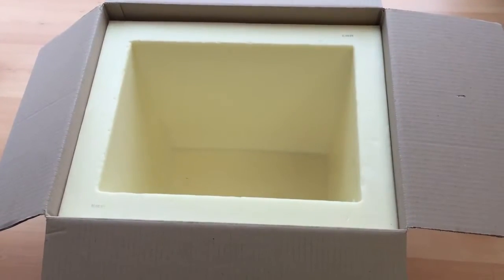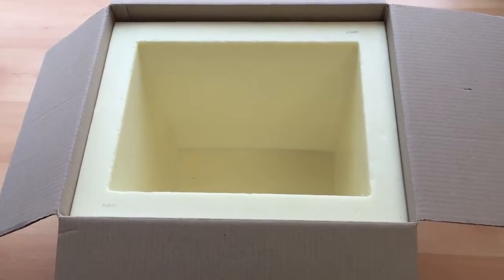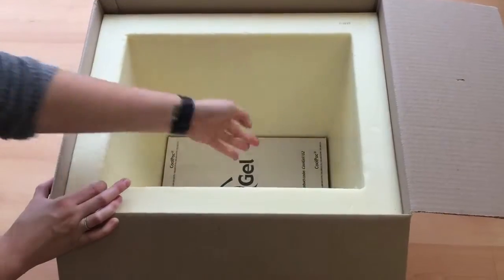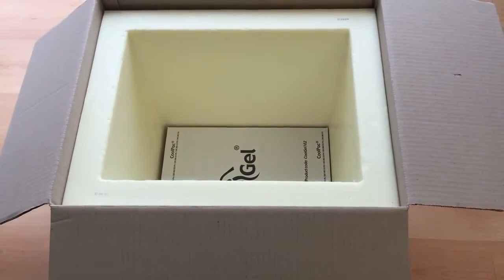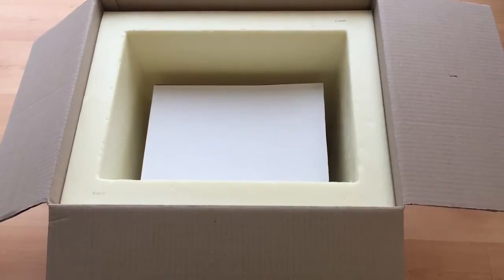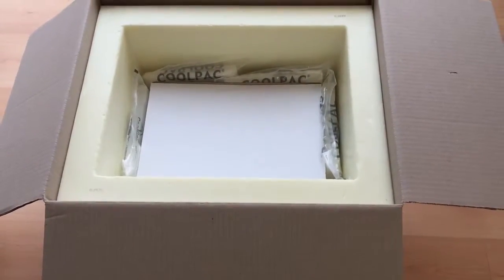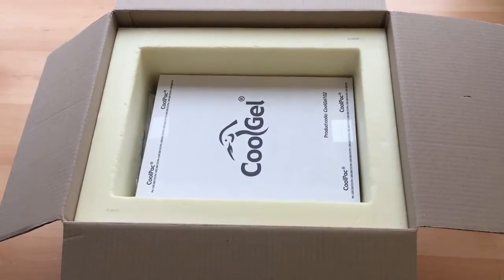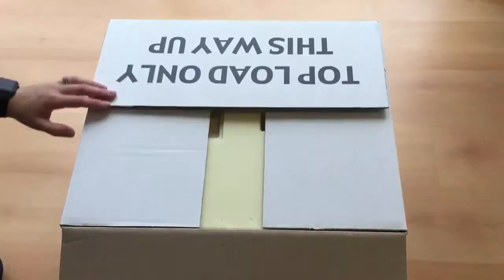CoolPac45 CRT (15-25°C) Winter & Summer Packing Instructions